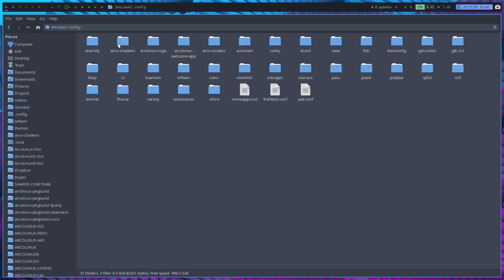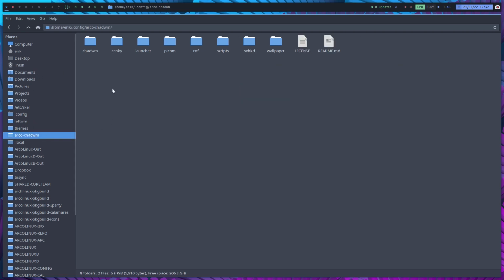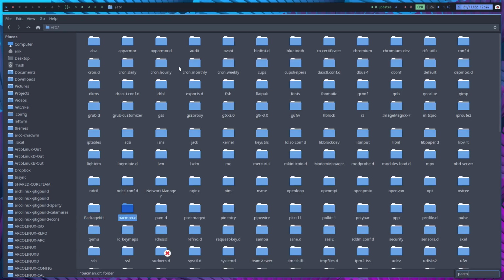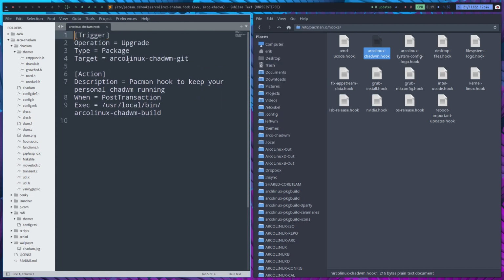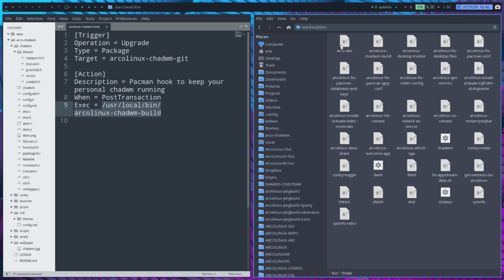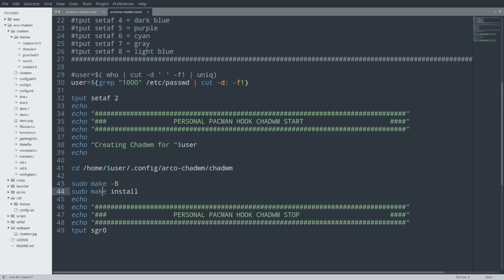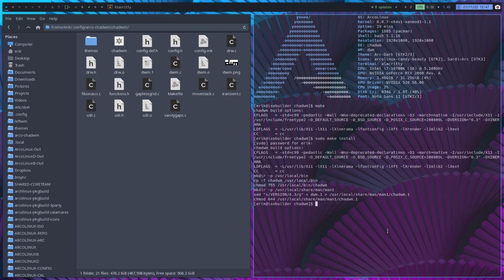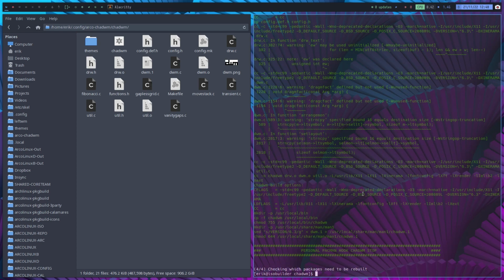ArcoLinux : 3109 Chadwm - pacman hook to rebuild your personal chadwm settings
A pacman hook can be used for many other things - user and isobuilders can use it
sudo pacman -S arcolinux-chadwm-pacman-hook-git